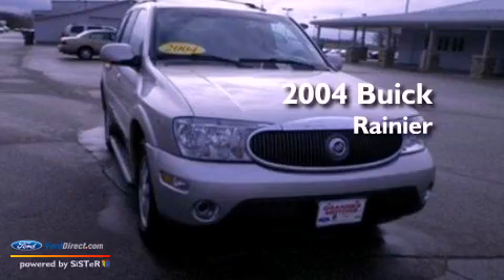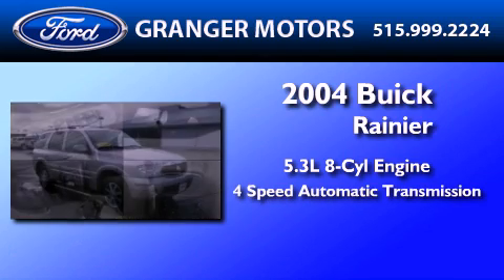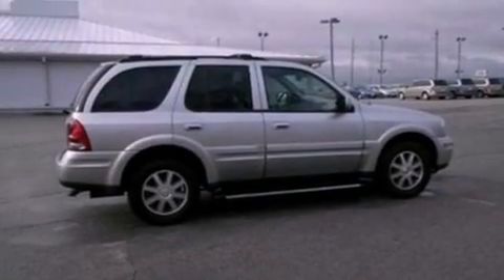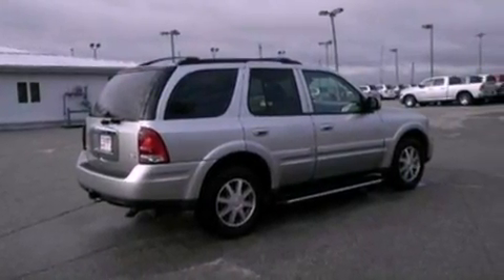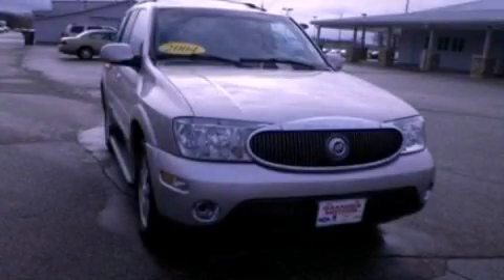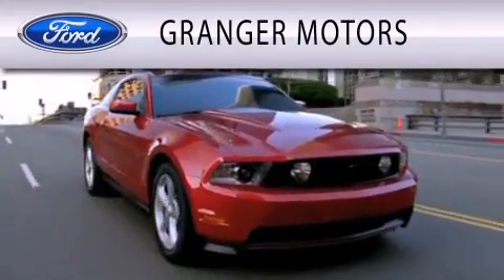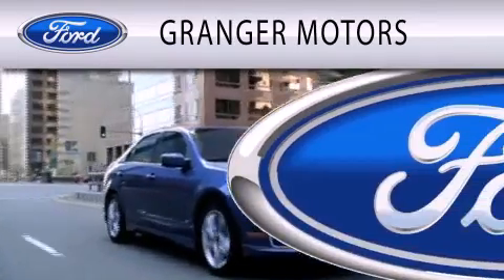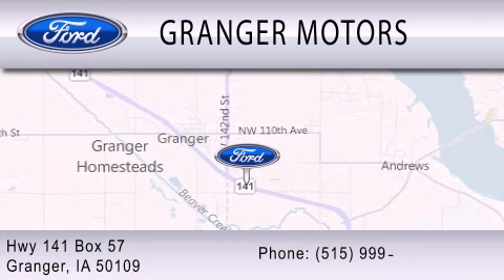2004 BUICK RAINIER Granger IA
We are proud to present this 2004 BUICK RAINIER .

 Year : 2004

 Make : BUICK

 Model : RAINIER

 Engine : 5.3L V8 16V MPFI OHV

 Trans . : 4-SPEED AUTOMATIC

 Exterior : SILVER

 Miles : 58,512